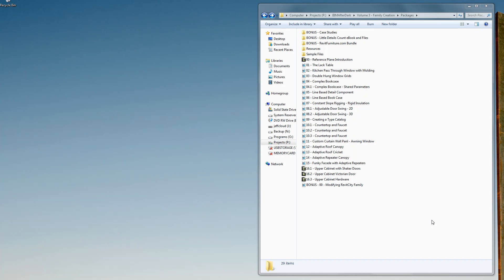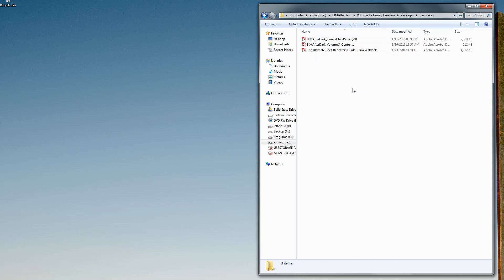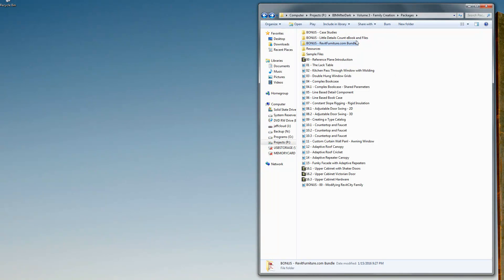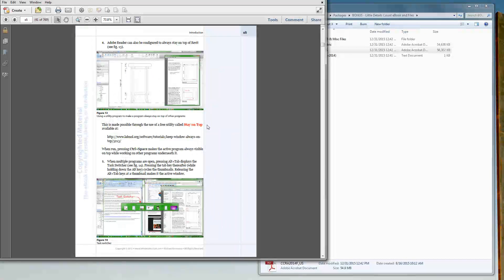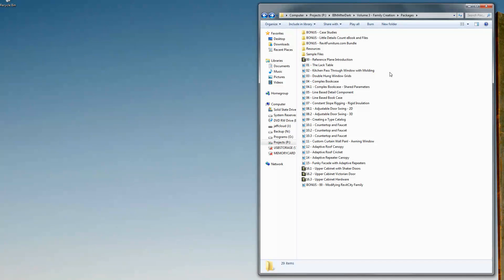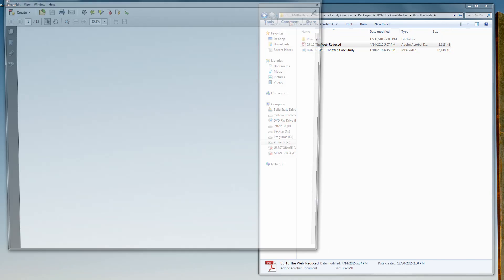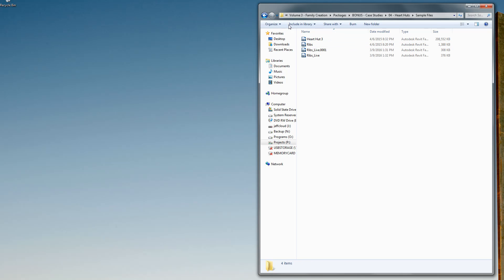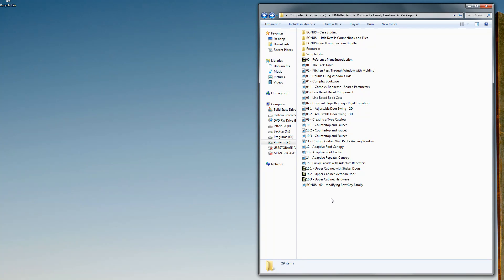BIM After Dark - Volume 3: The Complete Package "What's Included"